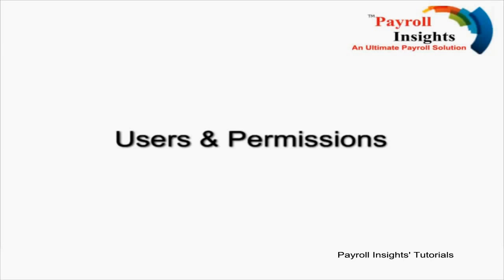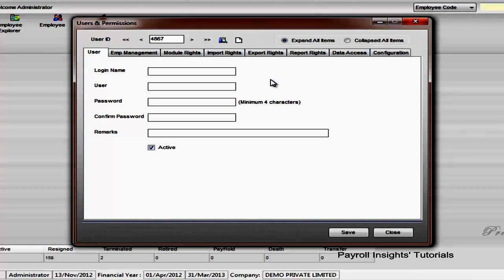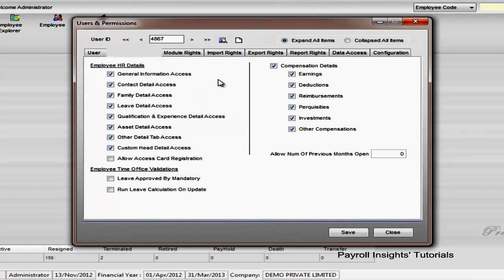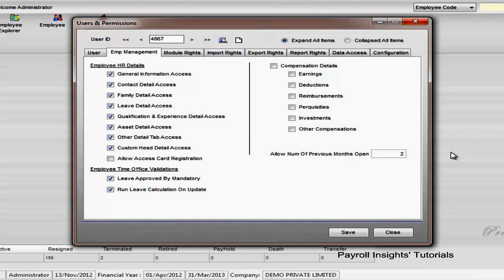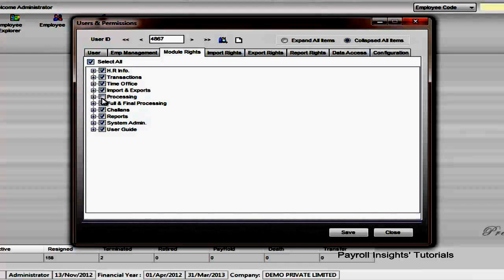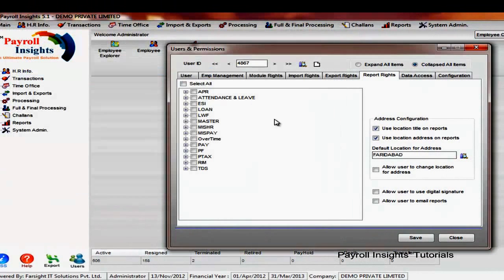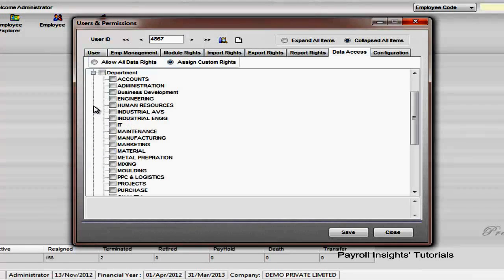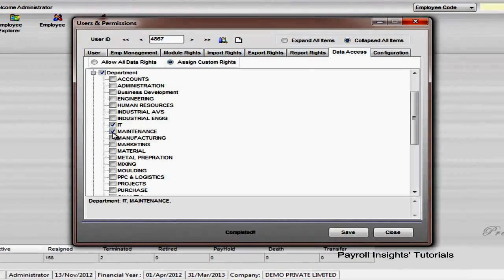Payroll Insights Users & Permissions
This video will provide training on, How to manage users in Payroll Insights?